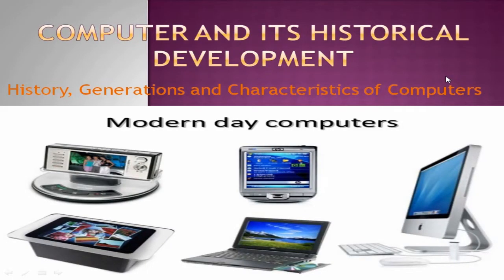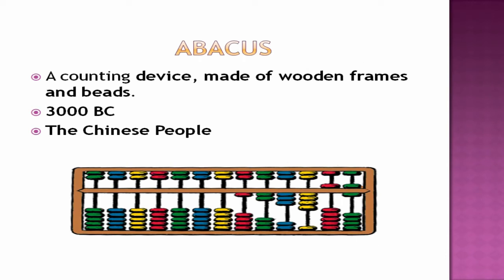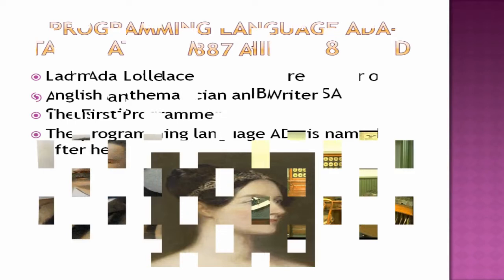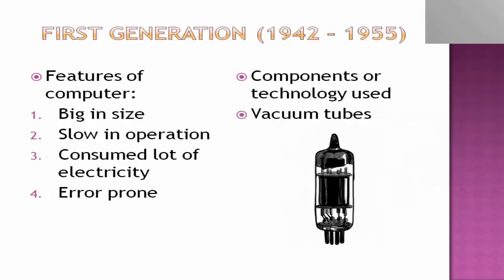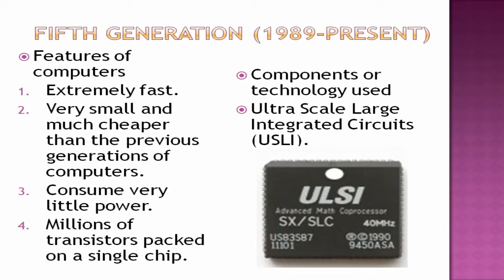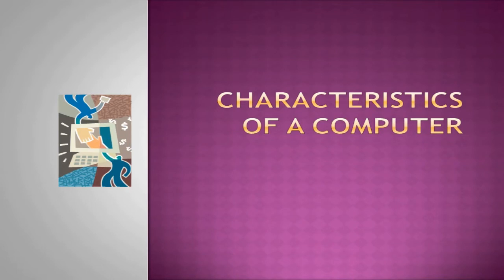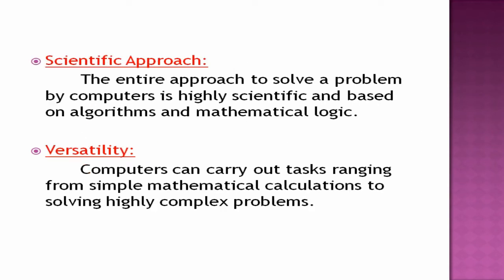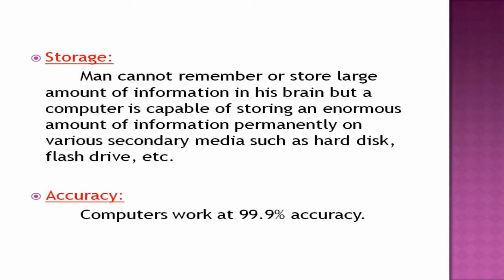Computer and its historical development (Part-1 History, Generations and Characteristics)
Computer and its historical development (Part-1 History, Generations and Characteristics of Computers).